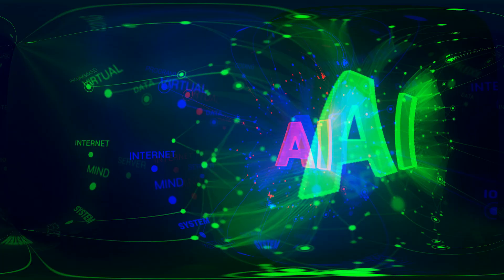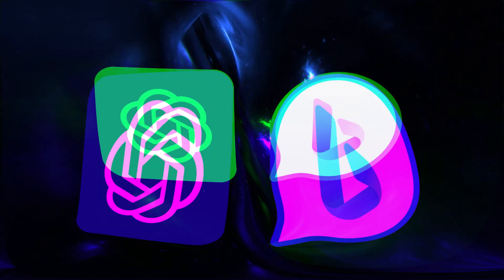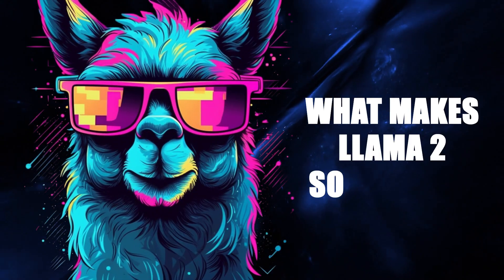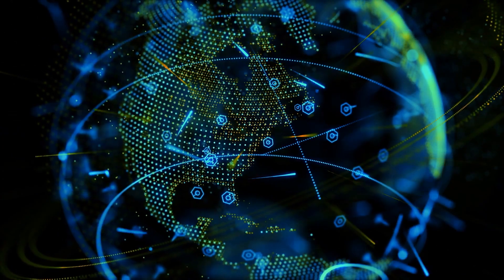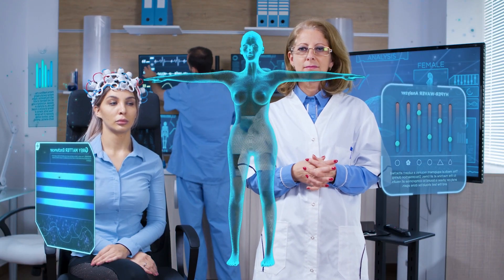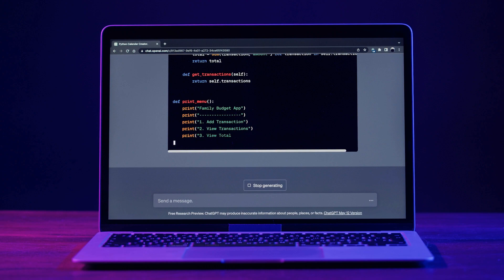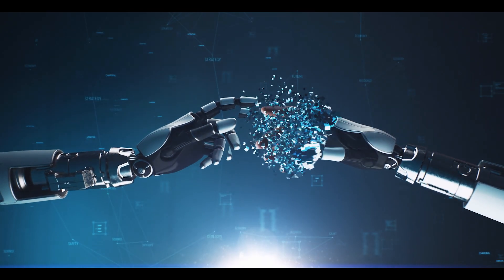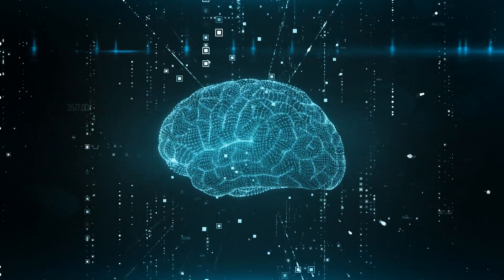Metas Llama 2 AI Is Set To Take On ChatGPT In The Ultimate AI Showdown | The AI Nexus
Not only is Meta introducing Llama 2, they are giving it away for FREE.  We've got all the details on their new Artificial Intelligence including it's uses, improvements and what it will mean for the future of AI development!